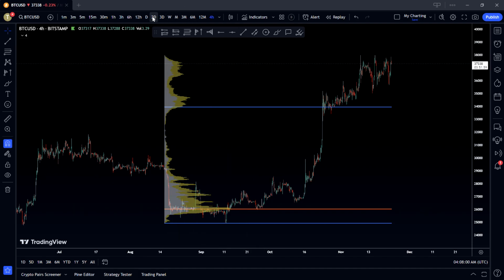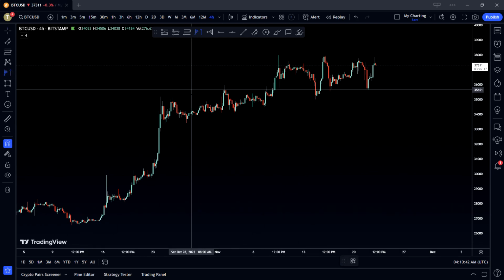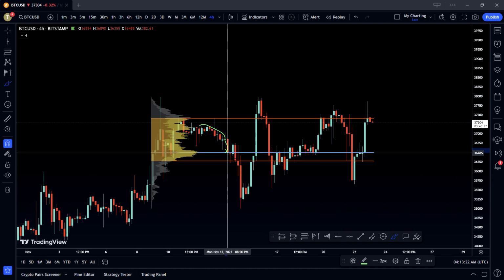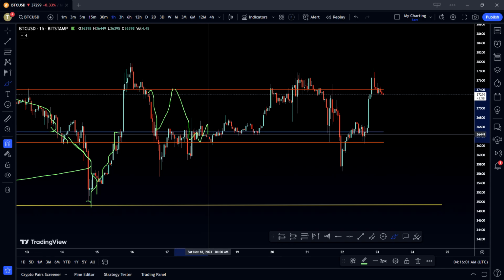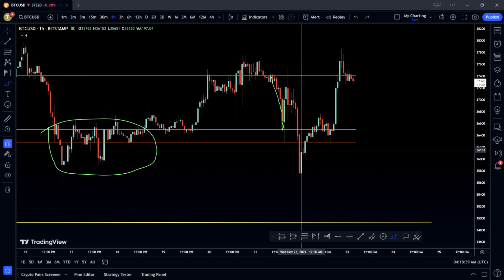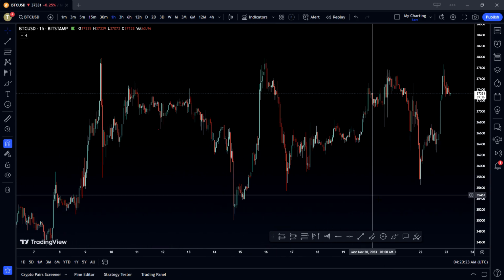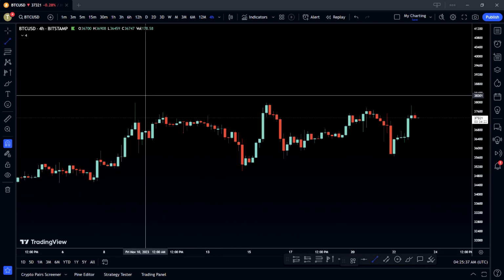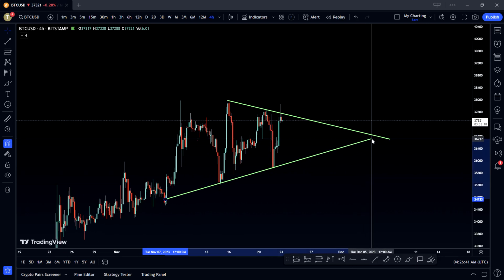More About Volume Profiles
I threw this together rather quickly. But I feel that I unpacked a nice and neat little lesson on Volume profiles.  Also, I'm thankful that the examples on the local TF shown were nicely respected. This was a one take video, and like I said, the S/R respect shown at the VAH, POC, and VAL at these levels were glaringly obvious to make out, even for the beginner analyst.